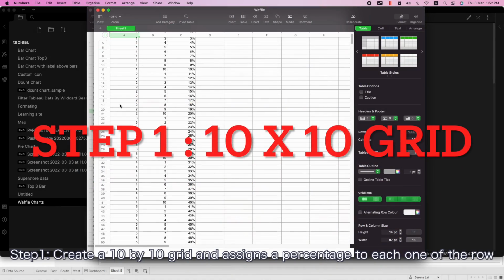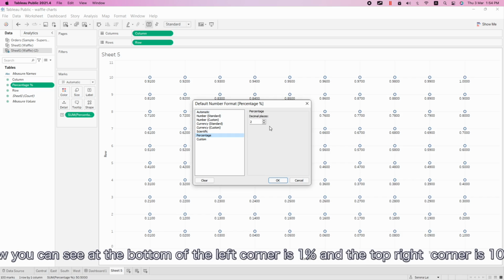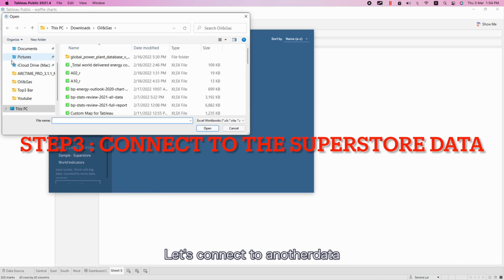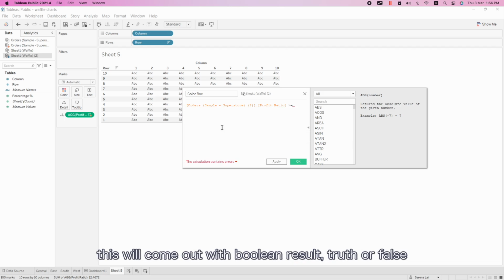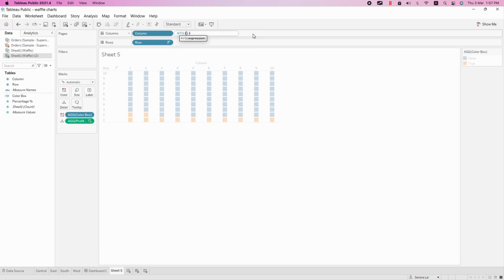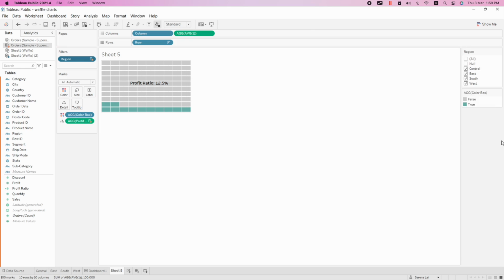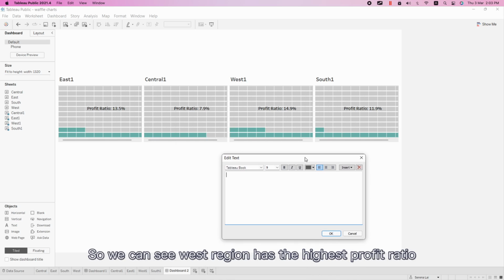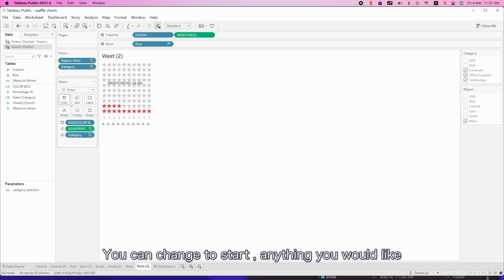Tableau - Waffle Chart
tableau waffle chart tutorial in 5 minutes. It is a fun visualization  to show the part to whole relationship.
Good use examples:

1. Comparing high-level items or seeing how they contribute to a whole
2. Placing increased emphasis on the part of the whole
3. Using KPI charts as % of total

Timestamps:
00:00 Waffle Chart Title
00:05 Step1: 10x10 Grid
00:19 Step2: connect to data source
01:37 Step3: connect to the superstore data
02:17 Step4: back to waffle chart
03:18 Step5: Use Avg(1) to adjust size
05:27 Step6: Change marks